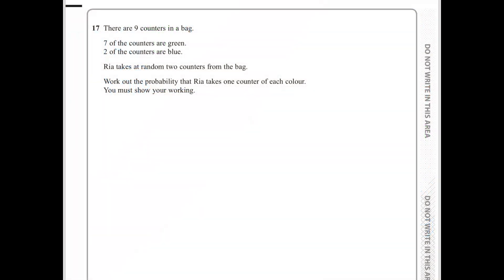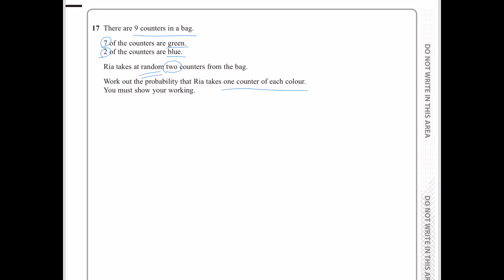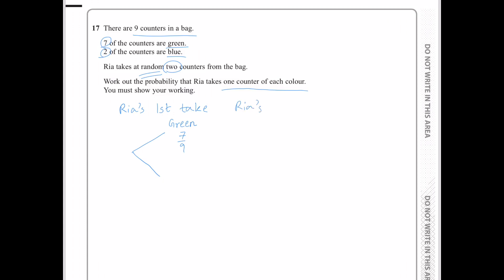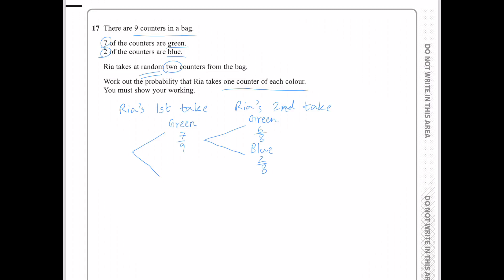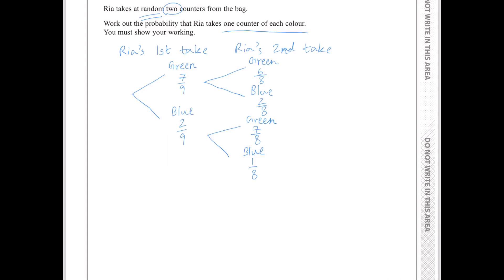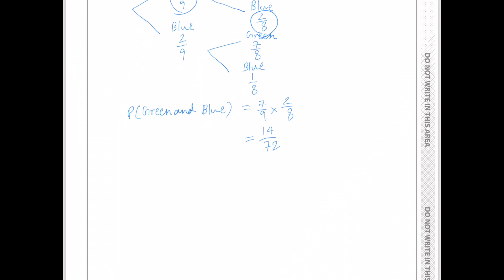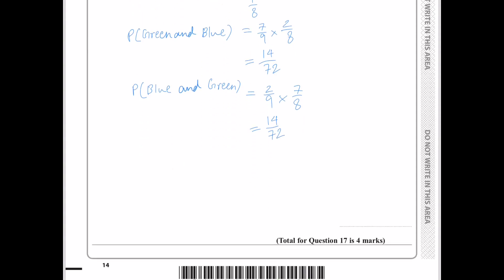Probability - 2017 GCSE (9-1) Higher-tier maths paper 1 (Q No.17) - (worked-out by a 13-year-old)